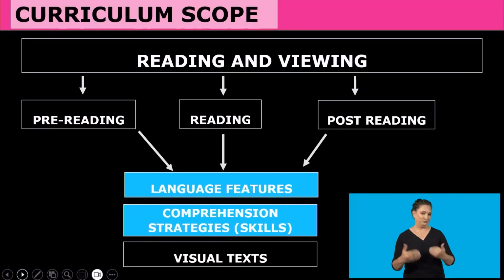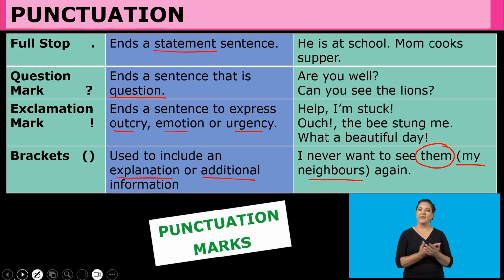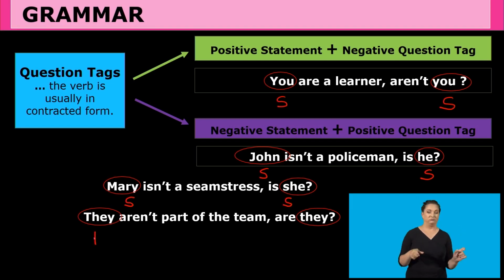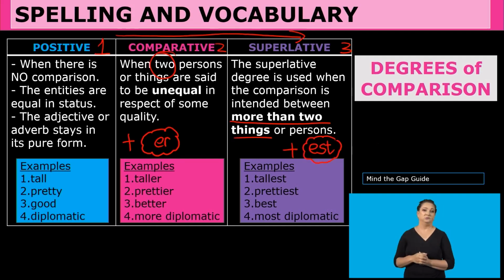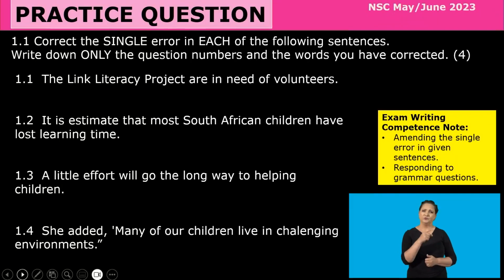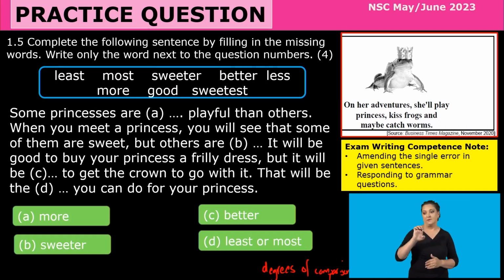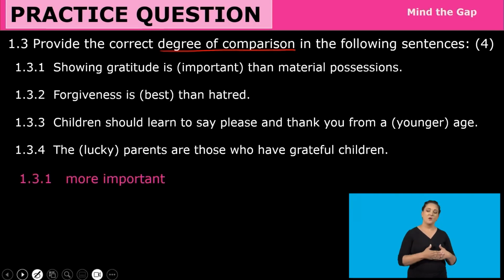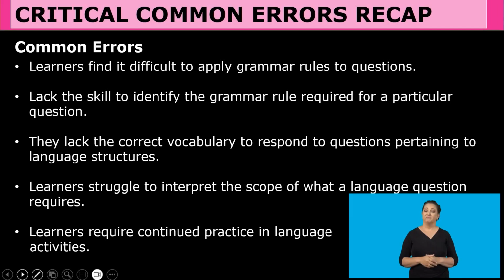English FAL Language Structures